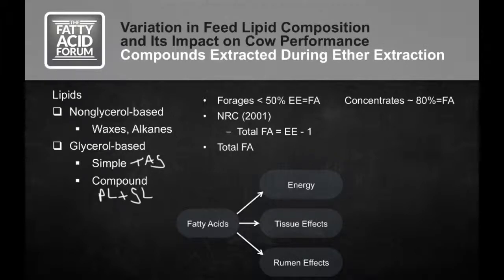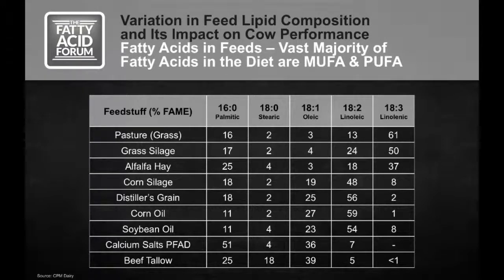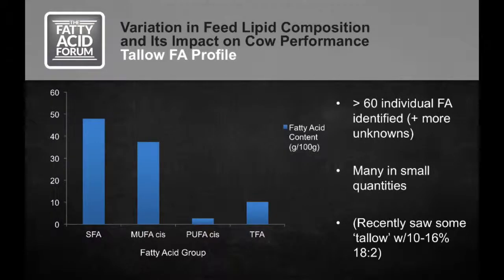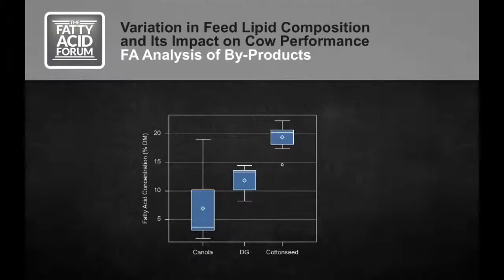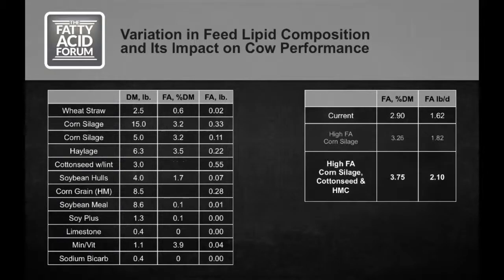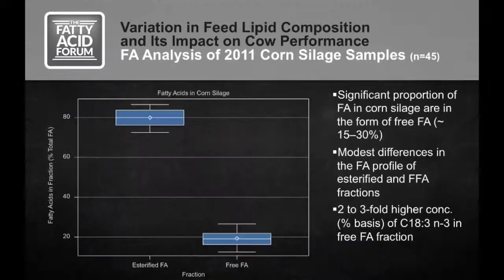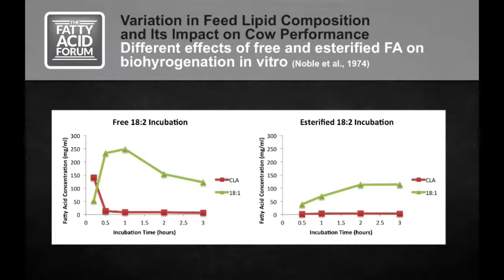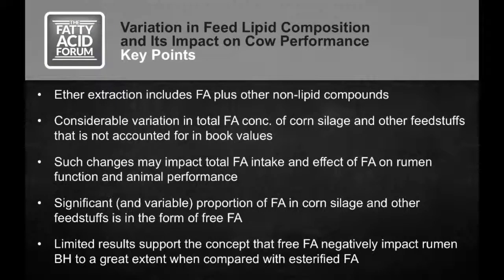Variation in Feed Lipid Composition and Its Impact on Cow Performance by Dr. Adam Lock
Dr. Adam Lock of Michigan State University joins us for this installment of The Fatty Acid forum, discussing feed lipid composition and its impact on cow performance. Dr. Lock covers the considerable variation of the fatty acid content and composition of fermented feeds, grains, pasture, and byproducts; why variation in fatty acid content may be important to diet formulation, intake of fatty acids, and risk of milk fat depression; and possible effects of free vs. esterified fatty acids in feeds and the impact(s) on rumen function and animal production.